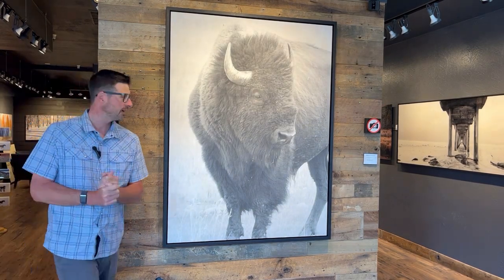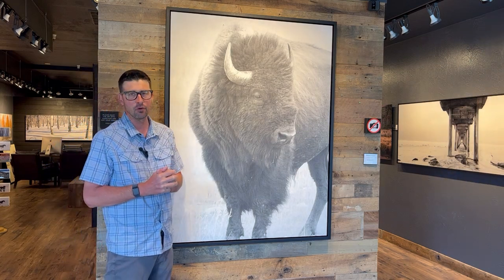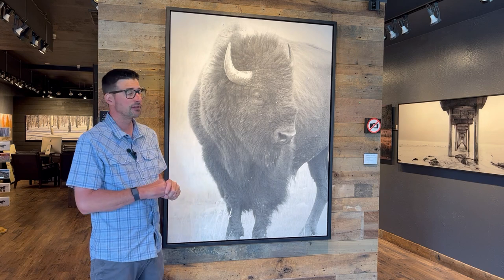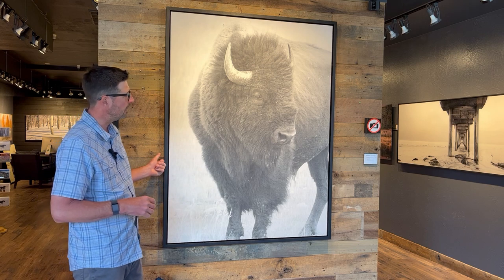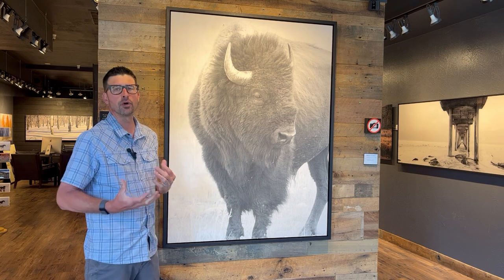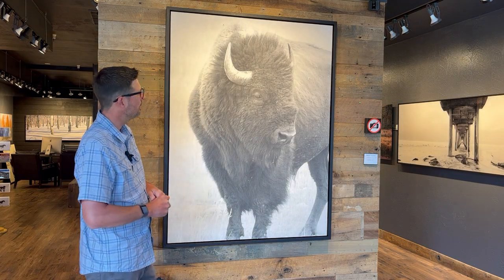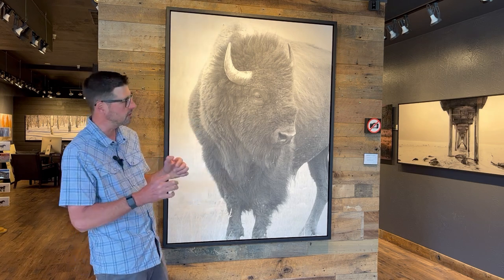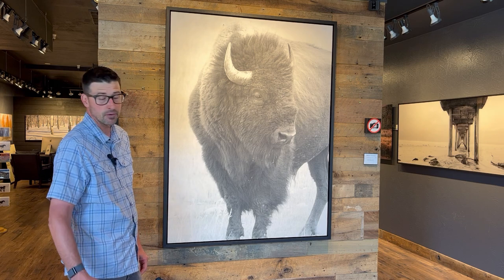Bison Stance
"Bison Stance" new encaustic original in the gallery.